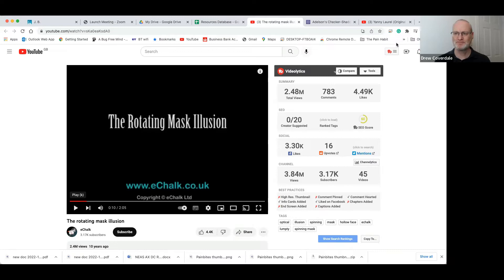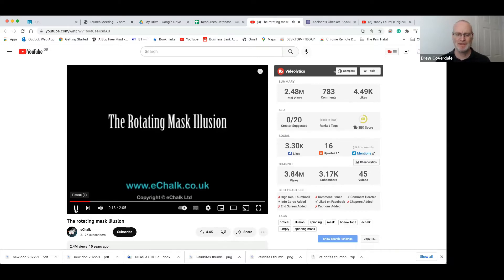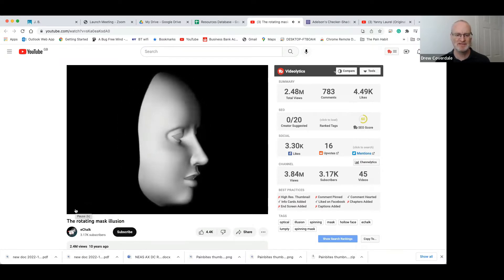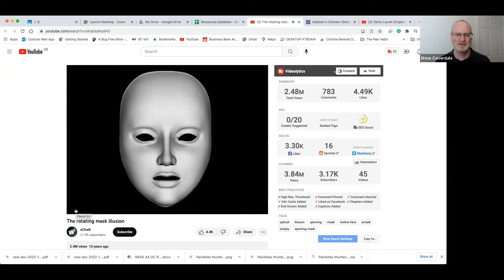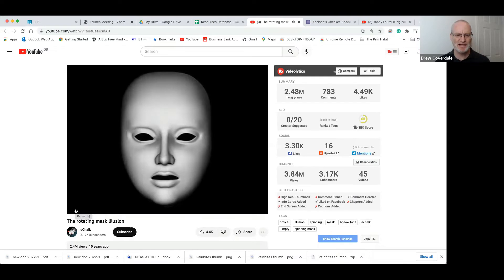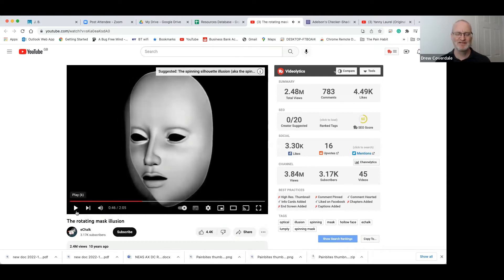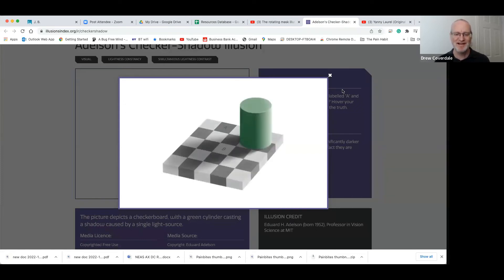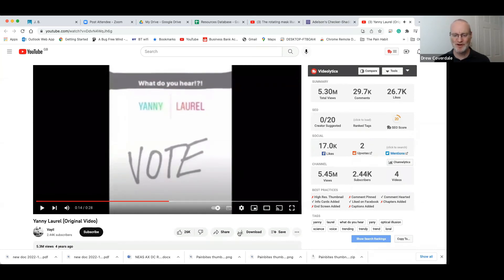3 Brain Illusions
Here are 3 illusions that Dr Howard Schubiner uses with patients to illustrate how our impression of a situation is sometimes not what it initially seems.

Thanks
Drew

Hi, I'm Drew. I'm a physiotherapist, author, lecturer & have a special interest in helping those with persistent pain. But mainly, I'm a dad of four.